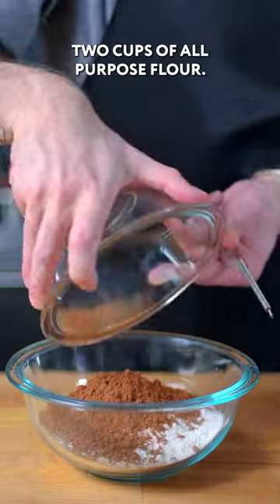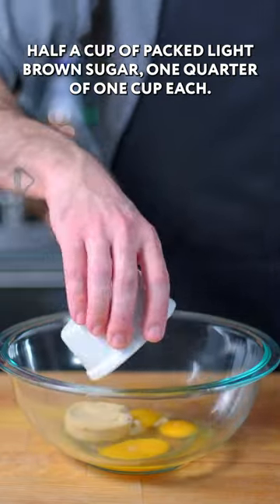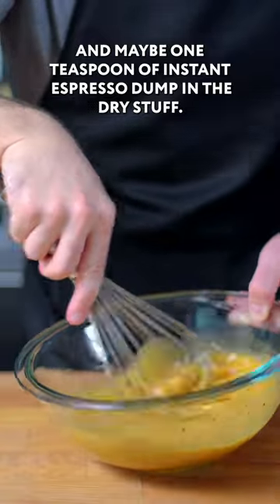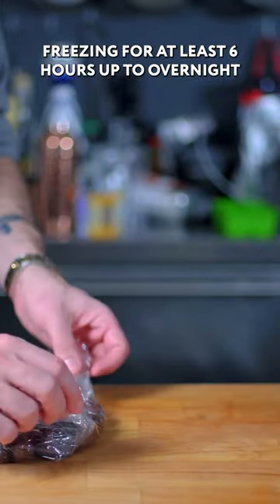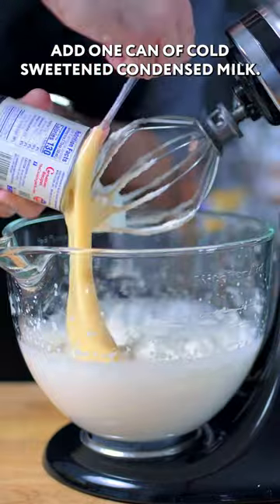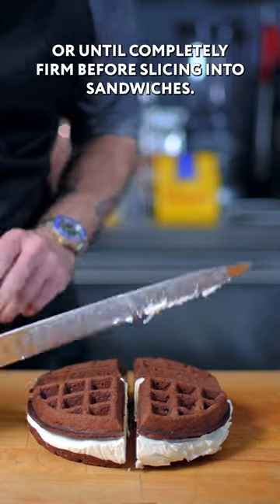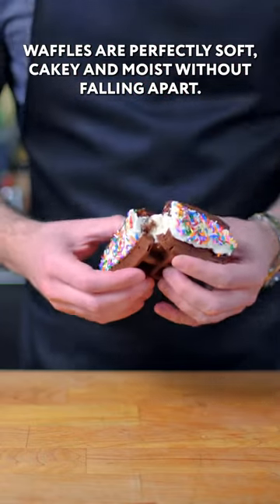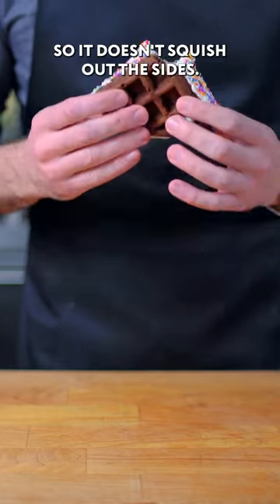Making Ice Cream Sandwiches Totally from Scratch 🤩